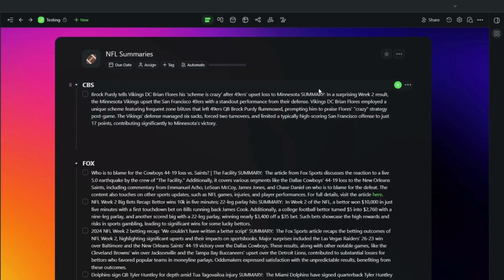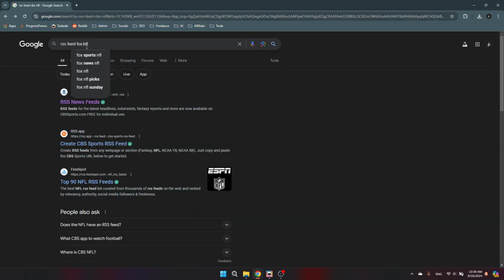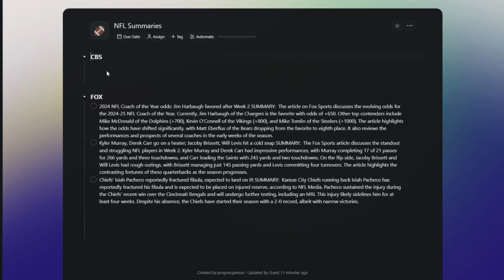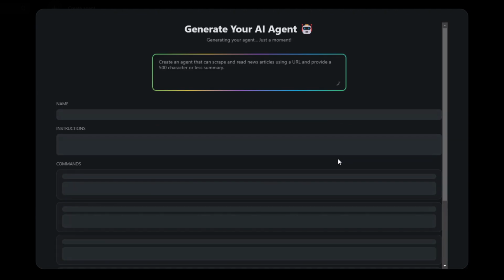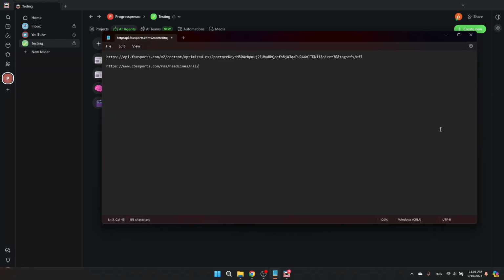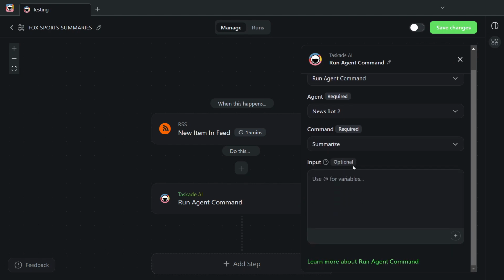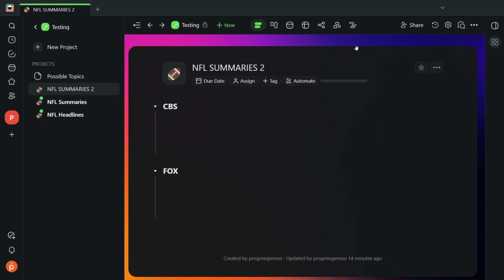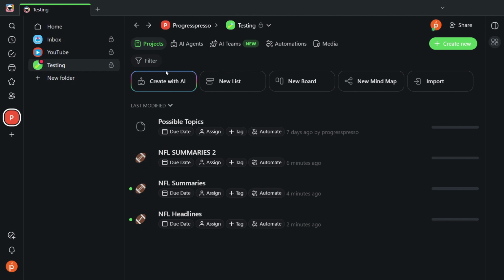How Automation Can Help You Read More Articles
Automate Your News Digest with RSS and AI Technology

In this video, I'll show you how to effortlessly summarize news articles using the power of AI and Taskade. By combining RSS feeds with advanced AI technology, you can automate the process of creating concise news digests that keep you up-to-date without the hassle.

🤖Taskade | Sign Up For FREE!

What You'll Learn:
 - Setting Up RSS Feeds: Learn how to integrate your favorite news sources into Taskade using RSS feeds.
 - Implementing AI for Summarization: Discover how to use AI Agents within Taskade to generate efficient and readable summaries.
- Automating Your Workflow: See how to streamline the entire process so you get summarized news articles directly in your Taskade workspace.

 - Save time and stay informed with minimal effort.
 - Enhance your productivity by automating your news reading routine.

Let's dive into the world of automated news summarization with Taskade!